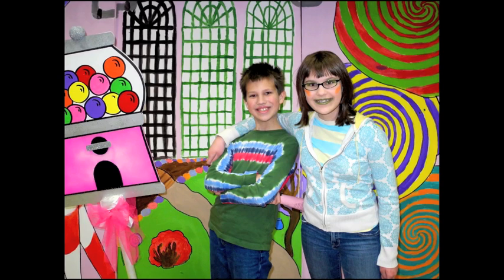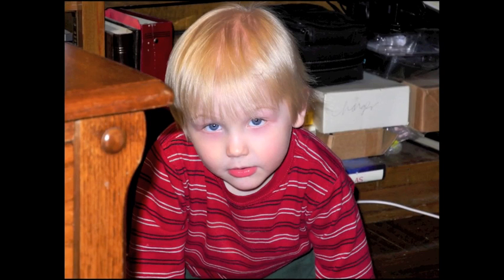Nikon P7000, Now A Bargain: Saving Savvy With Dr. Mike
The P7000 was Nikon's response to Canon's G12.  Although a great camera most reviewers thought that the G12 handled better.  Nikon responded with the P7100 but you can still find the very similar P7000 at bargain prices.  In addition, Nikon has upgraded the camera's firmware fixing bugs and improving the autofocus performance.  Is the P7000 worth considering?  Watch this video to get one person's (mine) opinion.